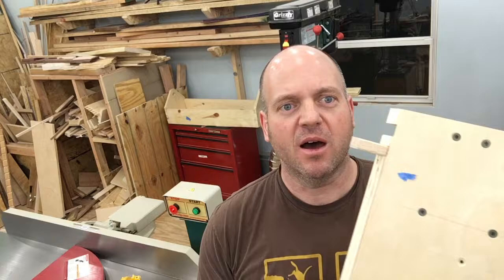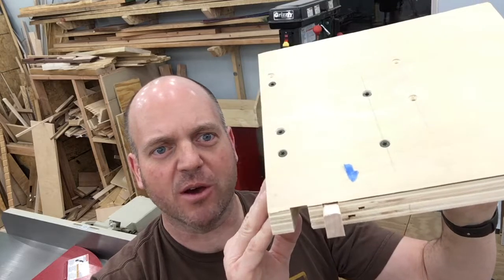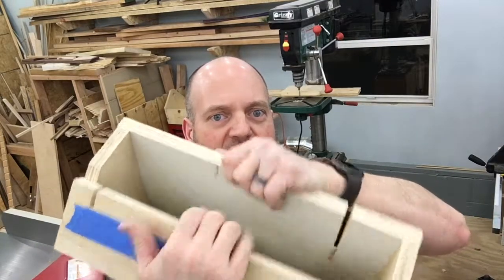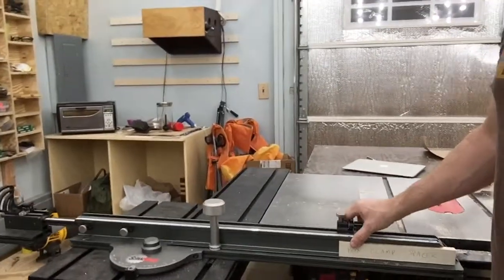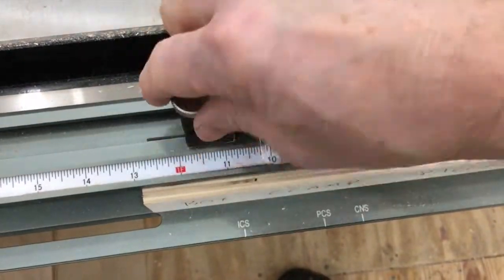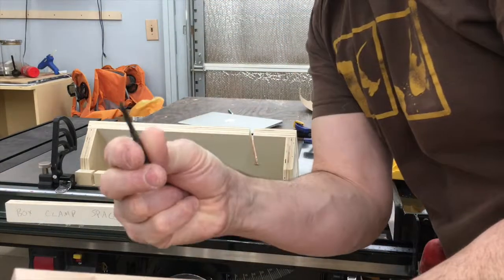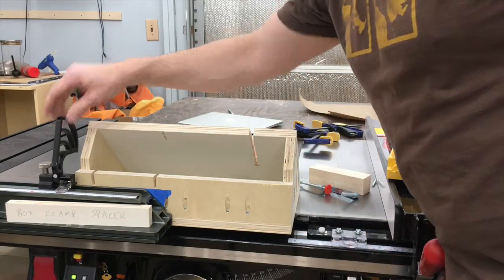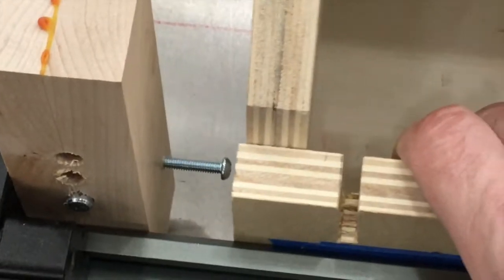Baptismal Font Part 2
Update on the Baptismal font I'm working on for my church.

The first version of the finger/box joint jig has been scrapped and version 2.0 is in work.  This version adds much more surface area to support the workpiece and micro adjustment to get the joints just right.  Instead of riding on its own miter slot runner, this jig will be clamped to the crosscut sled.

This allows adjustments for both the angle and the spacing.  It's still a box joint jig only for 45-degree joints using 1/2 inch cutouts, but having so much more adjustability should yield more accurate, strong, and good-looking joints.